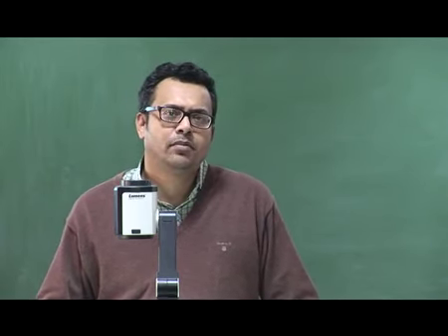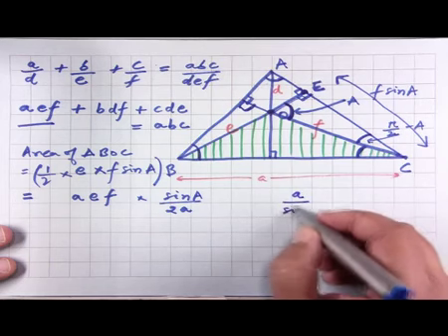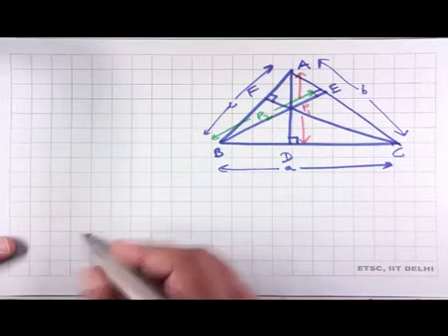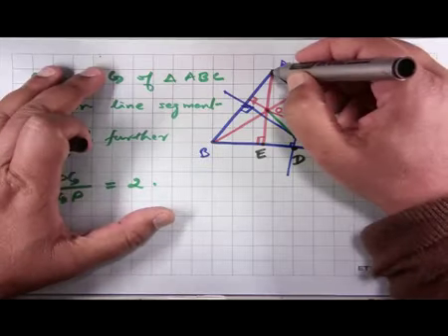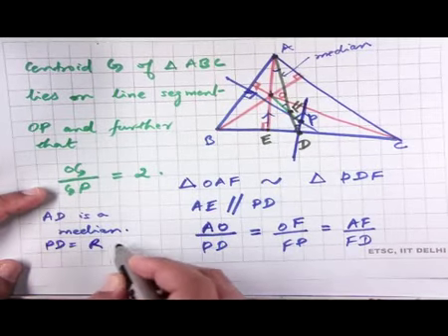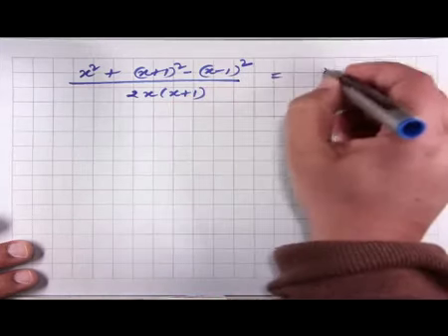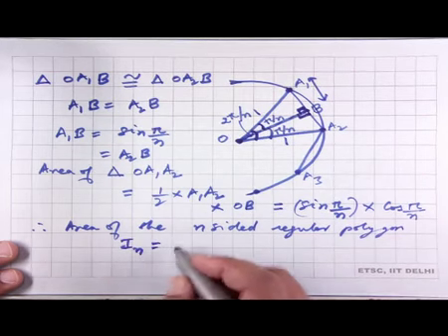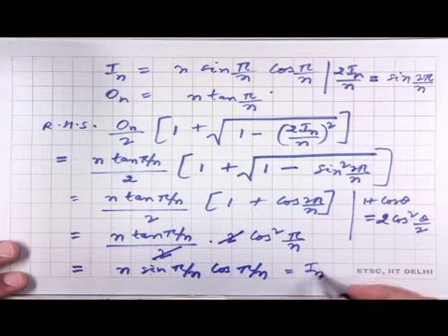Mathematics Class 11 Unit 19 Chapter 07 Properties of Trianges L 7/9